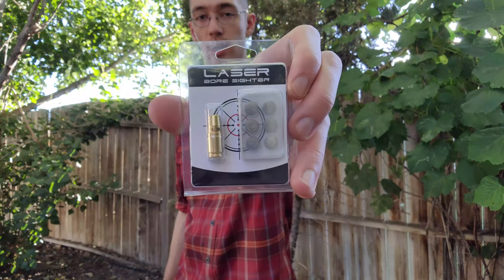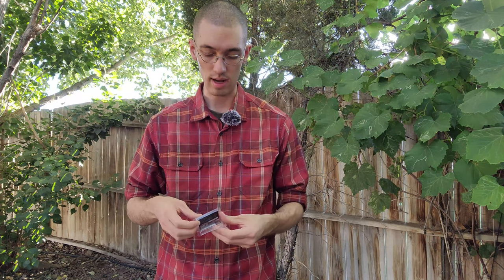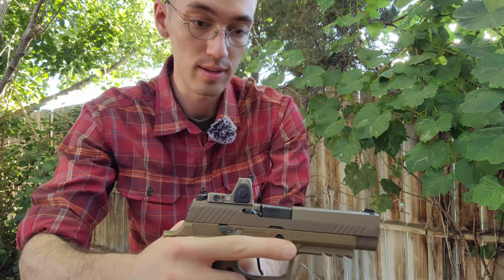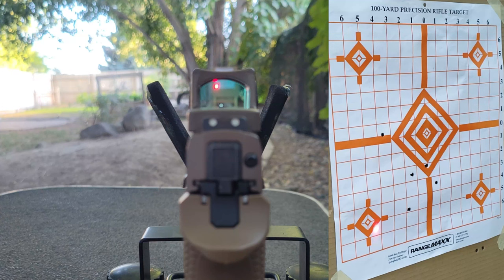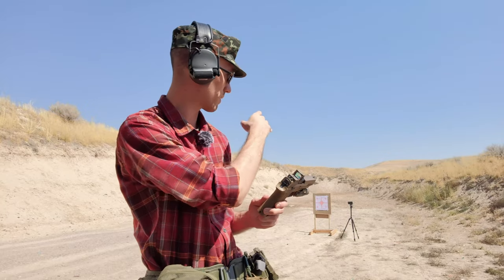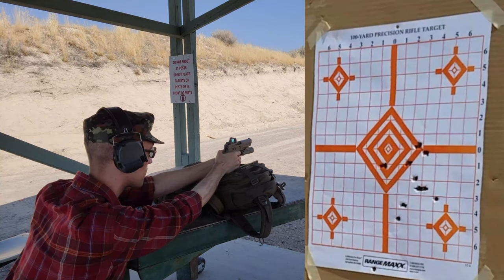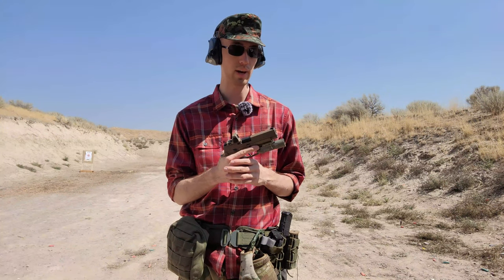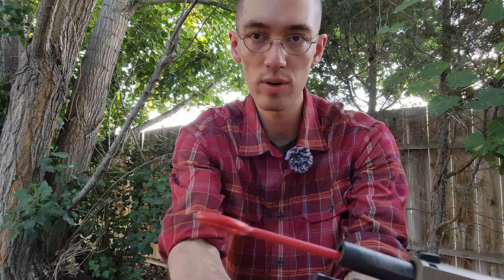How to Zero a Handgun with the EZshoot 9mm Laser Bore Sight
A review of the 9mm laser bore sight from EZshoot and discussion on my method for zeroing a handgun.

Links
EZshoot Bore Sight